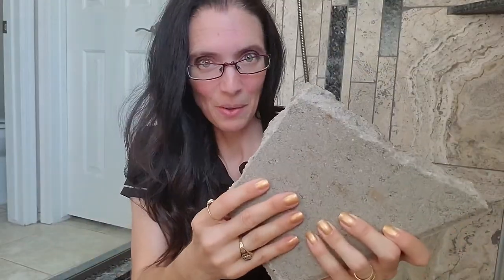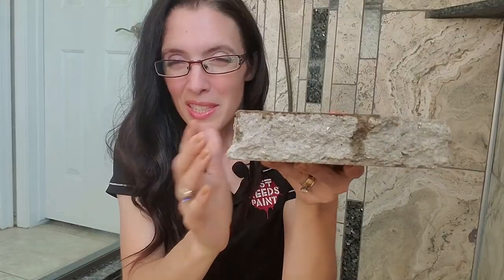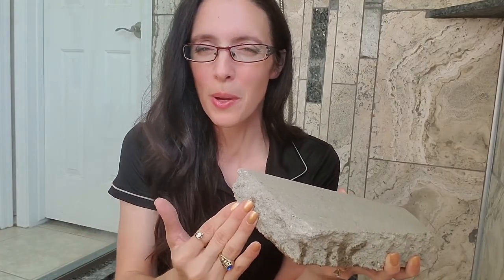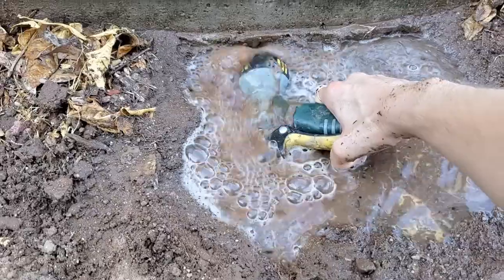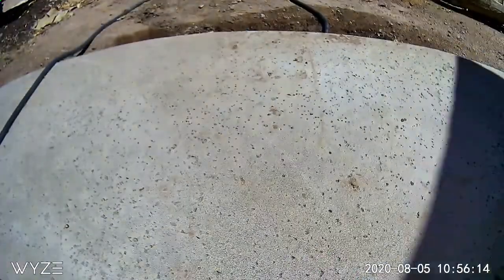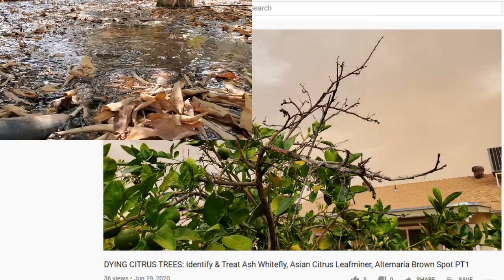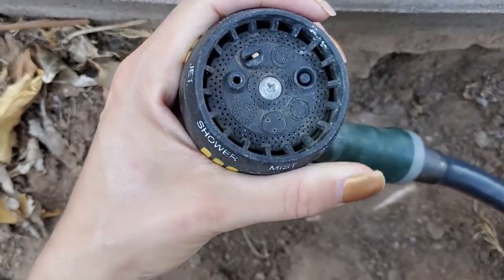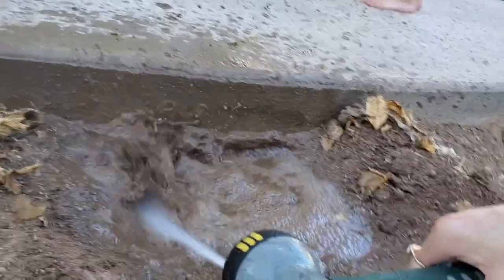**BOOM!** CEMENT IS POROUS!!! Why Concrete is Porous & Timelapse of a “Leak” Under a Slab Foundation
Cement is porous. Explaining how air pockets form in concrete and how concrete reacts to prolonged (VERY PROLONGED) exposure to water.